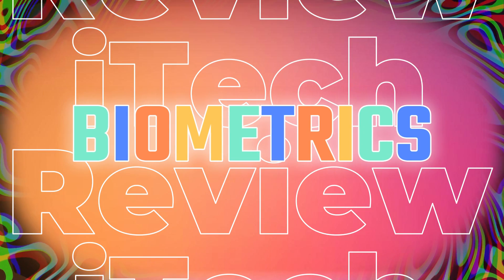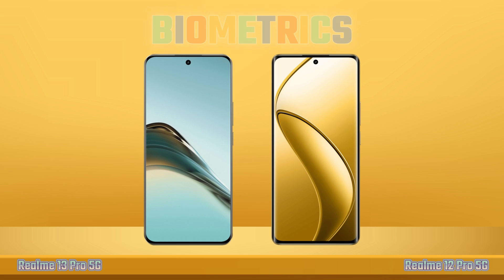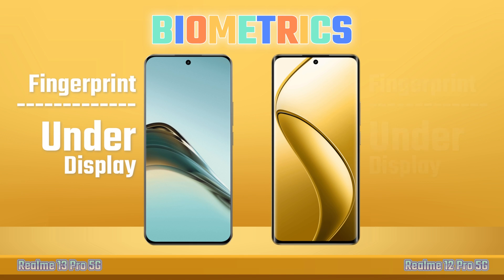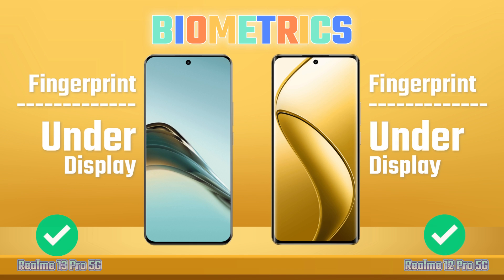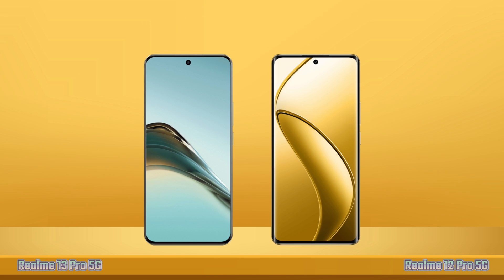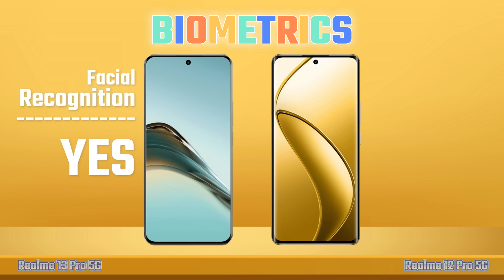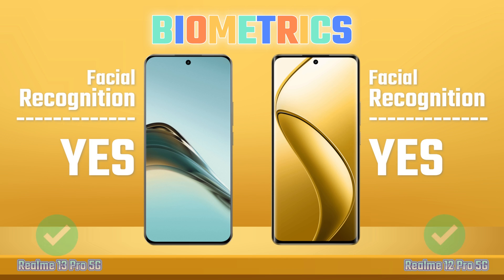Realme 13 Pro Vs Realme 12 Pro | Full Comparison 🔥 Which One Is Better?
Realme 13 Pro Vs Realme 12 Pro - iTechReview | Full Comparison | Unboxing | Review | Hands on | price.

Hello guys, today we are compare Realme 13 Pro 5G Vs Realme 12 Pro 5G. Which one is better?

THANK YOU FORWATCHING ITECH REVIEW
Full comparison Realme 13 Pro Vs Realme 12 Pro.

realme 13 pro vs realme 12 pro camera test
realme 13 pro vs realme 12 pro speed test
realme 13 pro vs realme 12 pro pubg test
realme 13 pro vs realme 12 pro gaming test
realme 13 pro vs realme 12 pro battery test
realme 13 pro vs realme 12 pro battery drain test
realme 13 pro vs realme 12 pro charging test
realme 13 pro vs realme 12 pro antutu benchmark
realme 13 pro vs realme 12 pro antutu test
realme 13 pro vs realme 12 pro durability test
realme 13 pro vs realme 12 pro waterproof test
realme 12 pro plus 5g vs 13 pro plus 5g
realme 12 pro plus 5g vs 13 pro+ 5g